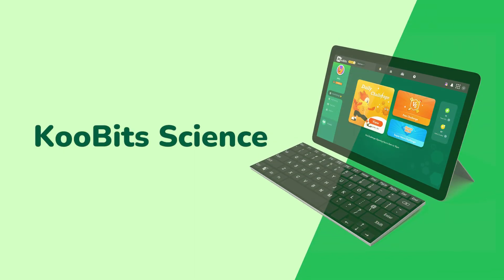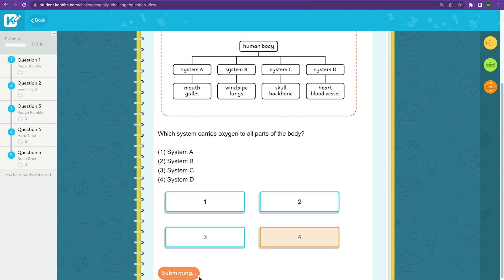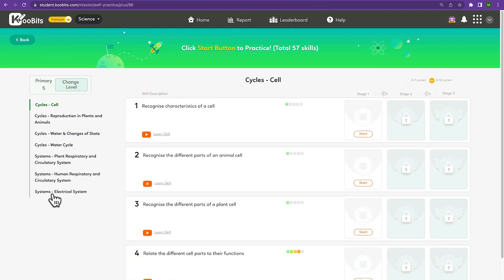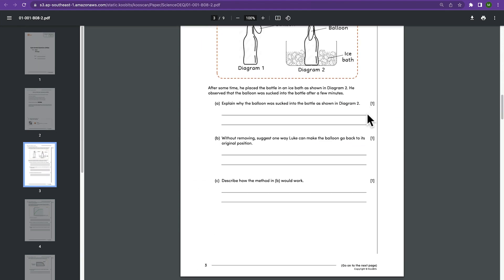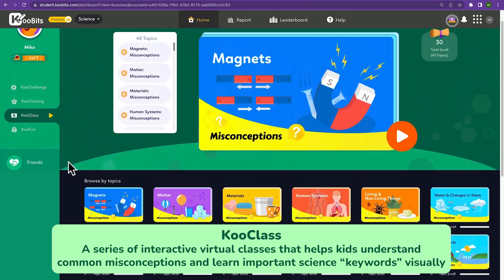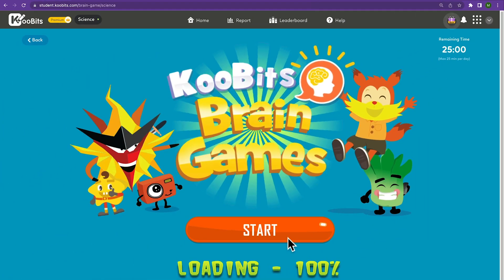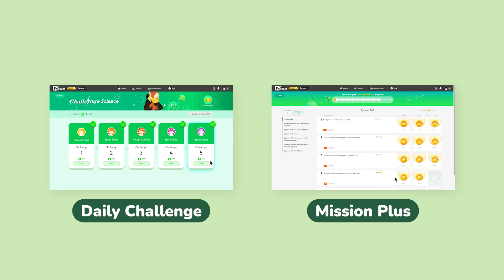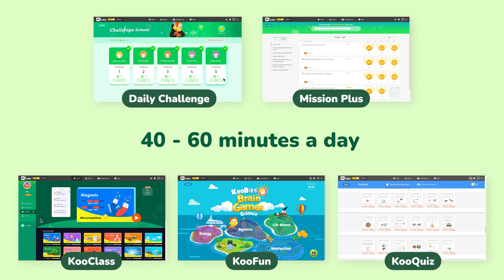KooBits Science Walkthrough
What's in KooBits Science, and what's the best way to get started?